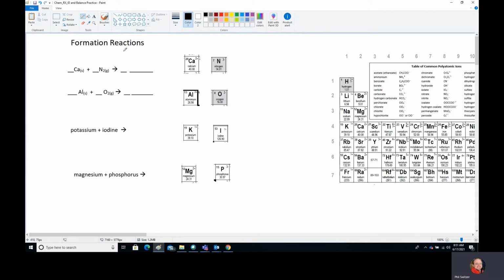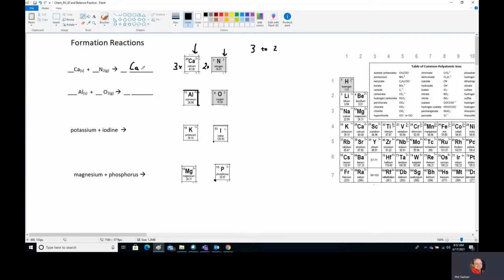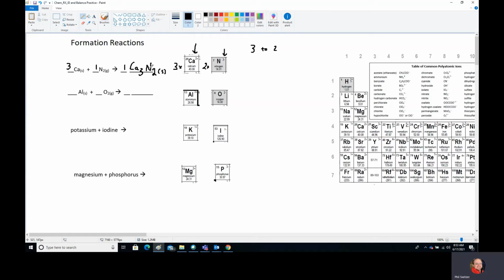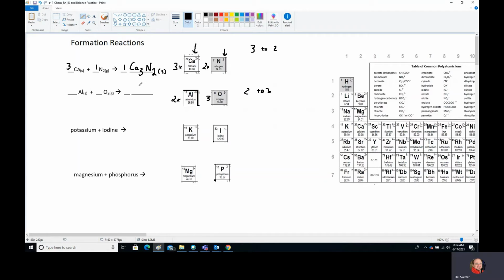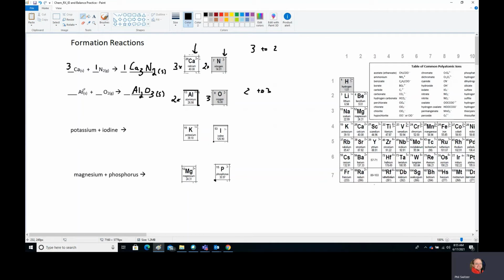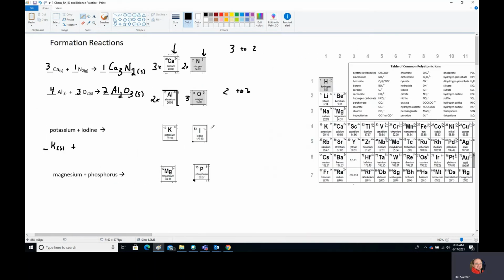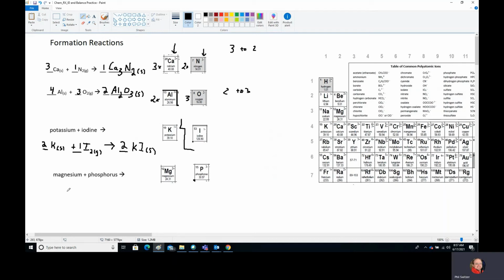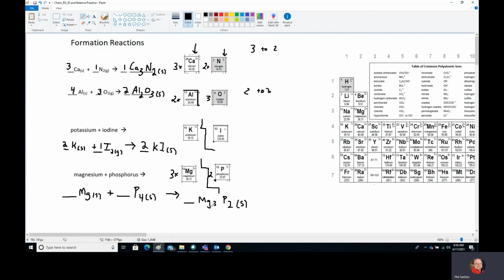2.2a Formation Reaction Balance